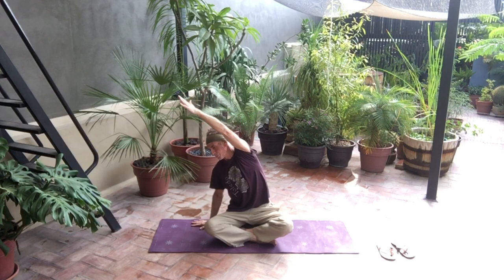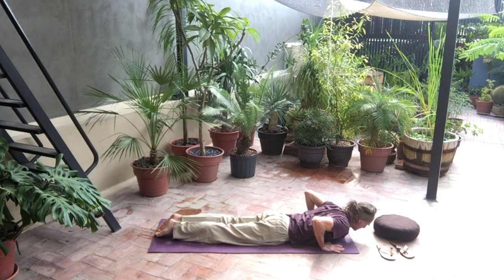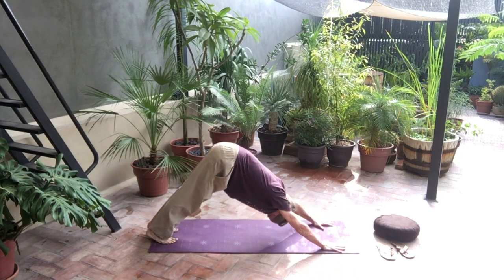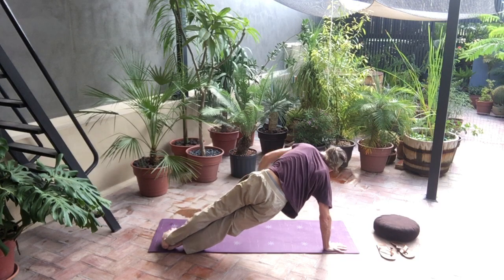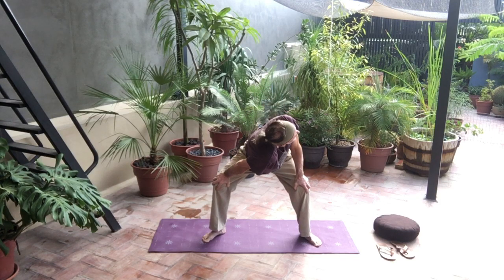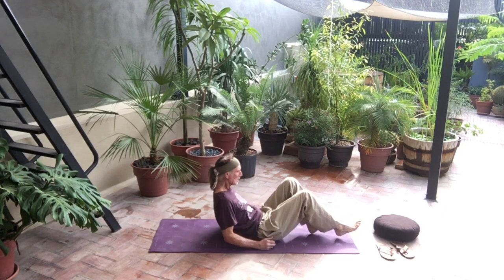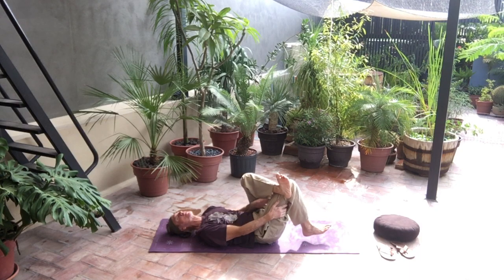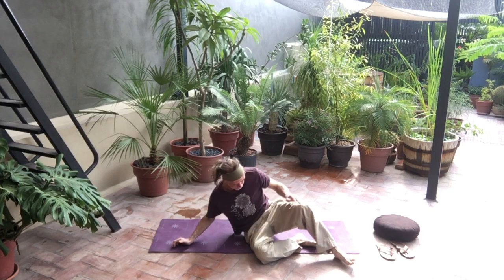Yoga on my Patio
Join me for morning yoga on my patio. I have lived in this house for over two years, and this is the first time I have practiced yoga here. Why? Because I had to move the patio furniture, and I thought that was too much work. It wasn't!!
We as humans can create and accomplish so much, and many times the only thing holding us back is our mind, our thoughts. Release your potential and see what your really capable of. Practice yoga and stay in the present.
Namaste